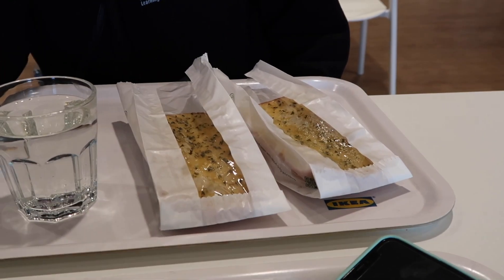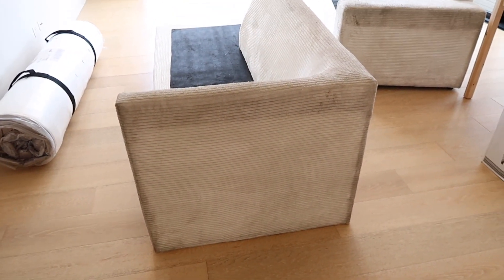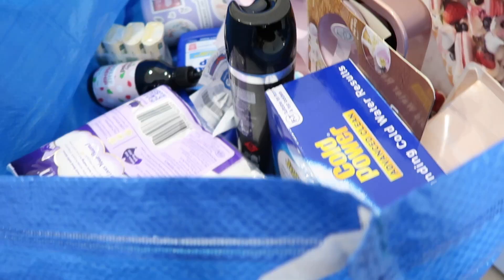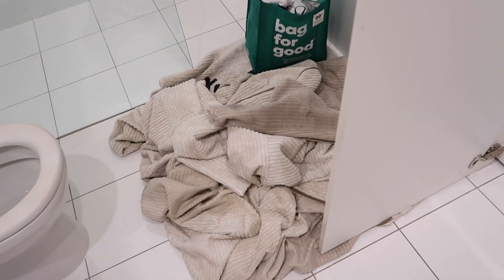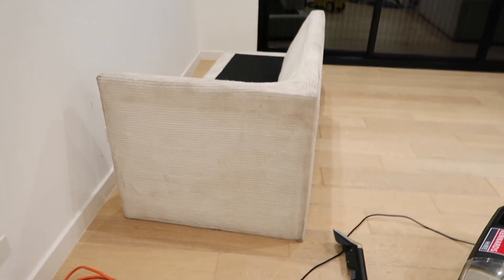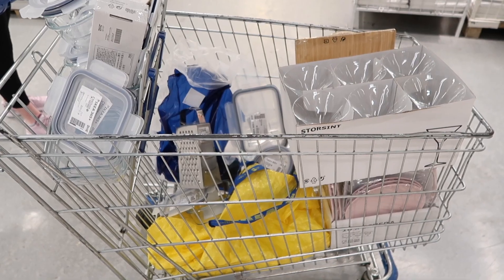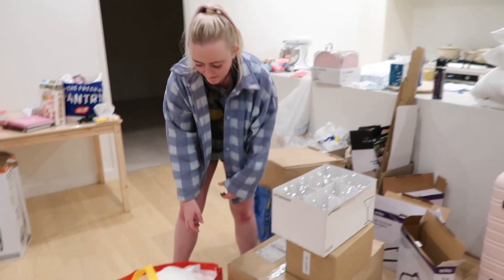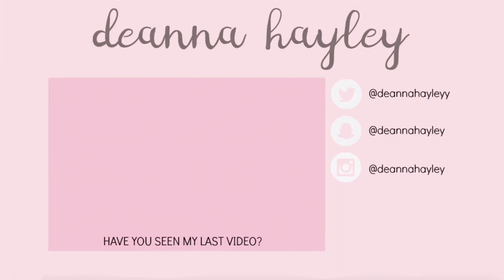MOVING INTO OUR DREAM APARTMENT 🏡 *sydney moving vlog 3*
literally can't believe this is our life right now! come along with us as we move into our dream apartment in sydney! furniture shopping, ikea, kitchen unboxing, organising, cleaning a couch and more!

✨ MUSIC✨
sunlight, chores & get your way - trees and lucy

✨ABOUT ME✨
name: Deanna
age: 23
country: New Zealand
editing software: final cut pro
camera: iphone 11, canon powershot G7X mark II

I don't really have a particular niche, but I upload videos about travel, budgeting, diy, beauty, challenges, being an exchange student, living in another country, and general lifestyle stuff!